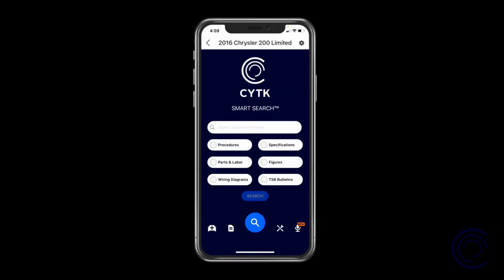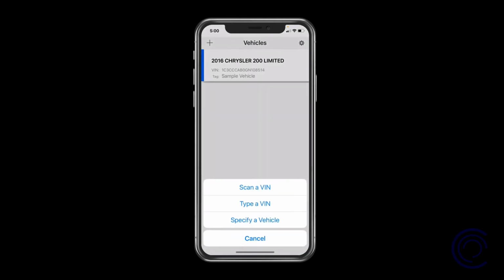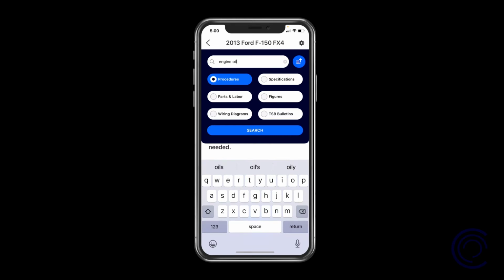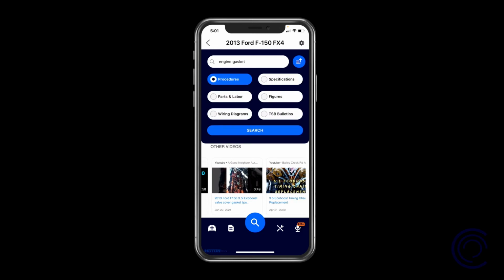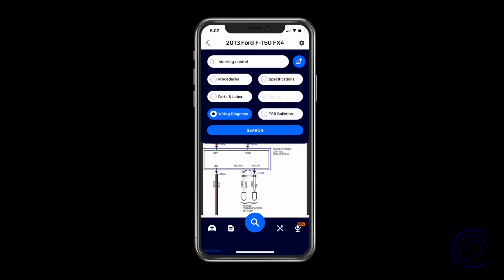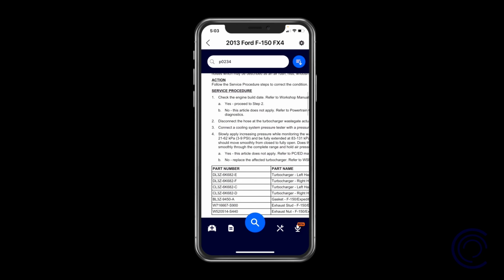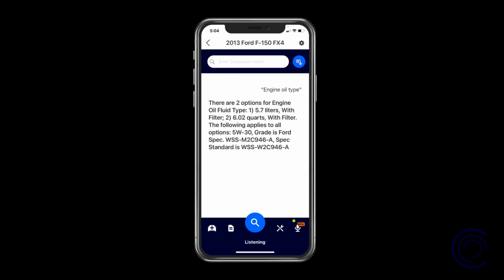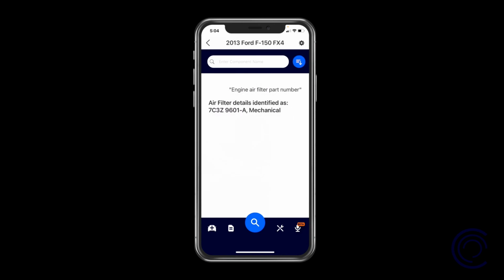CYTK Smart Search™ Demo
Please enjoy this demo of the features of CYTK Smart Search™

CYTK’s Smart Search allows technicians to access key repair information, specifications and procedures on a mobile device. CYTK Smart Search offers OEM content via Motor APIs for 35+ OEMS Brands for model years 1990 through current.

WIRING DIAGRAMS
NEW! Access OEM wiring diagrams on mobile phone with pinch and zoom feature

TECHNICAL SERVICE BULLETINS
NEW! Direct access to OEM Technical Service Bulletins on a mobile phone

DETAILED SERVICE PROCEDURES
View step-by-step repair procedures, including illustrations

COMPONENT SPECIFICATIONS
Ask for and receive OEM component specifications

PARTS AND LABOR ESTIMATES
Get P&L estimates, including OEM part # and MSRP

YOUTUBE VIDEOS
In addition to OEM content, all service procedures include up to 10 YouTube Videos

ILLUSTRATIONS AND FIGURES
View detailed component location and illustrations published by OEMs.

RECALL INFORMATION (NHTSA)
Get recall information for a specific Year, Make, and Model provided by NHTSA.

VIN SCAN WITH CAMERA
Load a vehicle into context using your phone camera and voice commands.

KEYWORD SEARCH
NEW! Type a component, get the data right at the vehicle

QUICK REFERENCE GUIDES
AI generated repair summary guides

SMART TALK™ BETA (VOICE SEARCH)
Ask a Question, Get an Answer